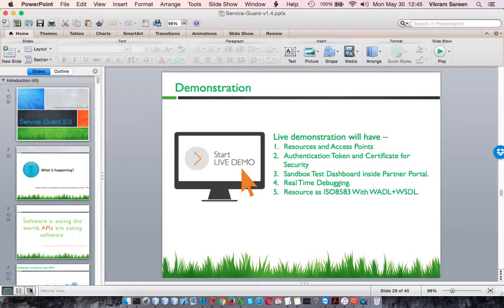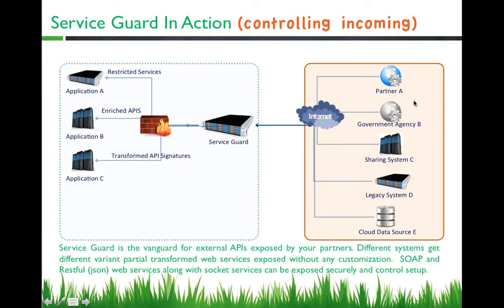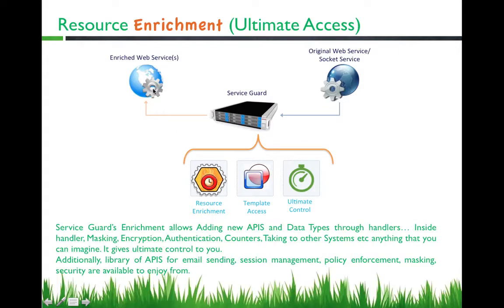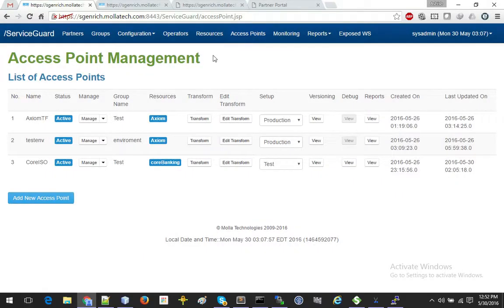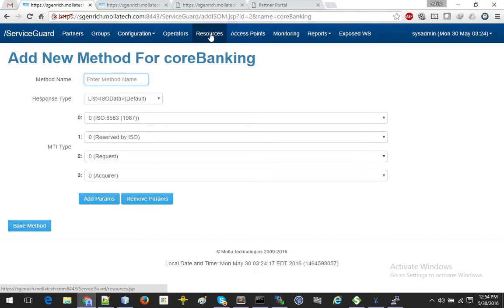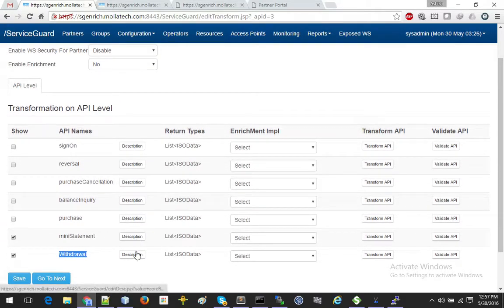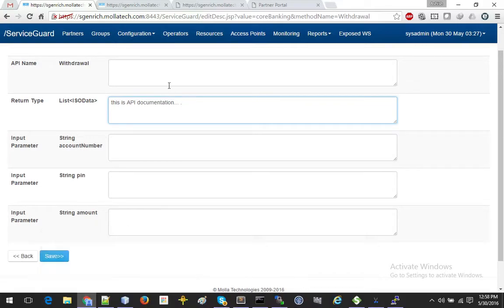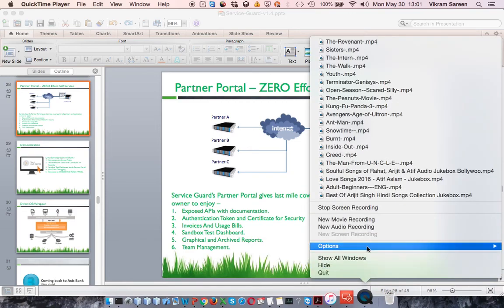ServiceGuard Demo Part 1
Service Guard quick demonstration explaining salient features. API transformation, API security API visibility controller, API enrichment, Reports, Monitoring etc.